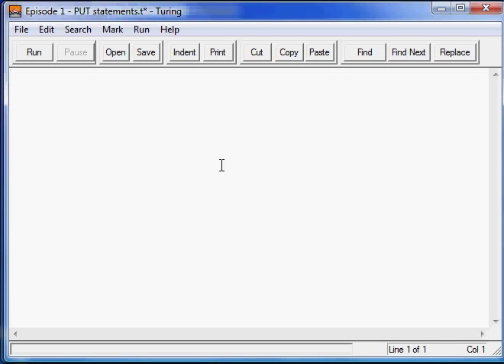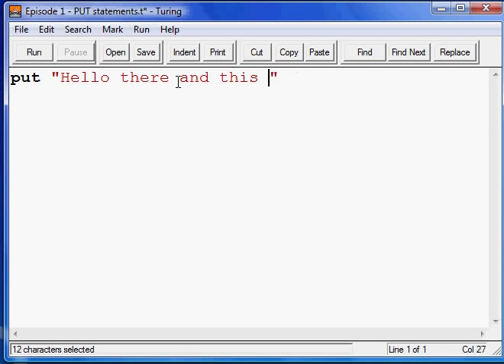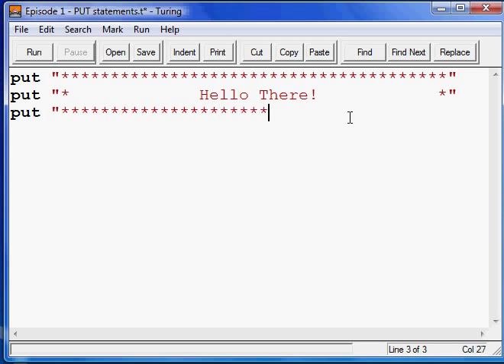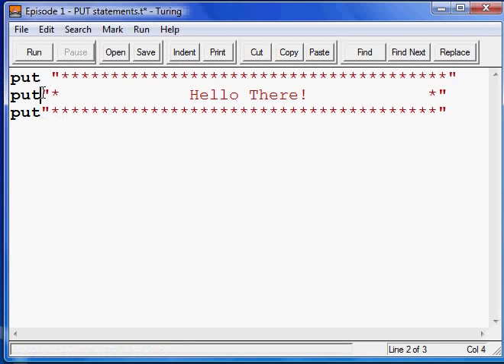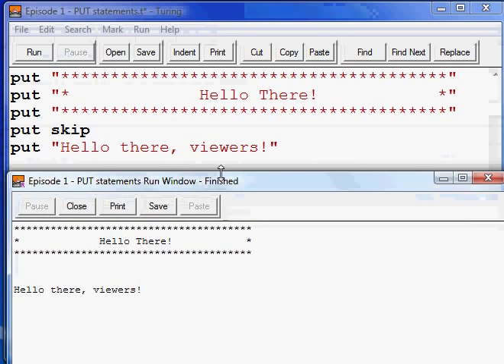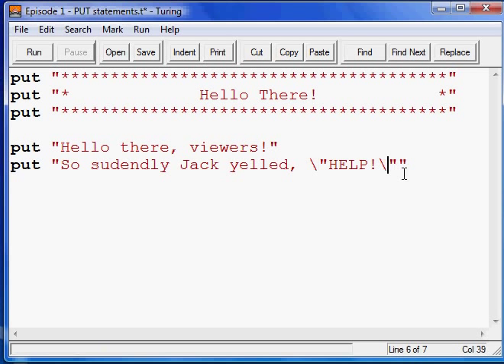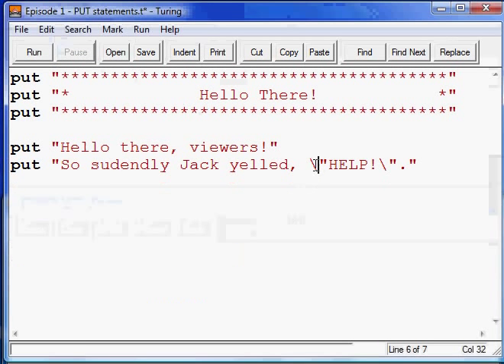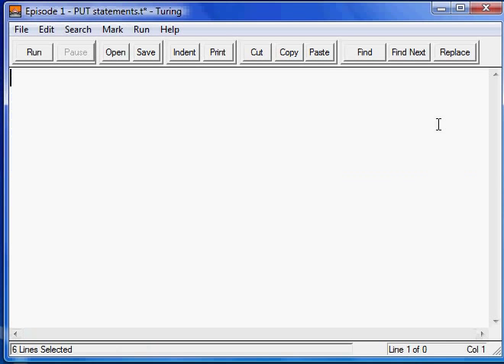Turing Tutorial - episode 1 - put statements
In this episode, we talk about "PUT" statements, how to print out text in Turing.